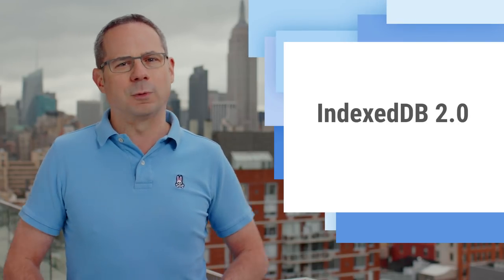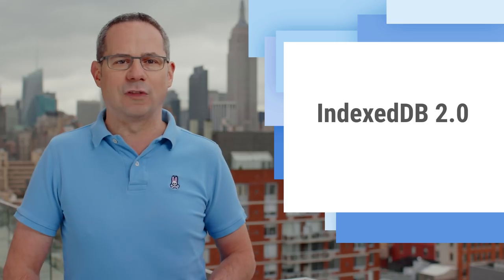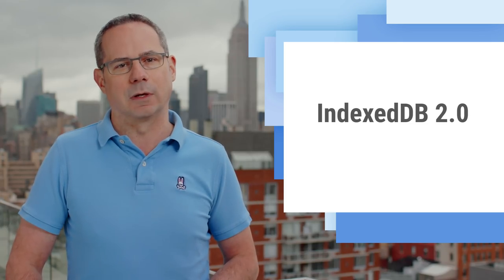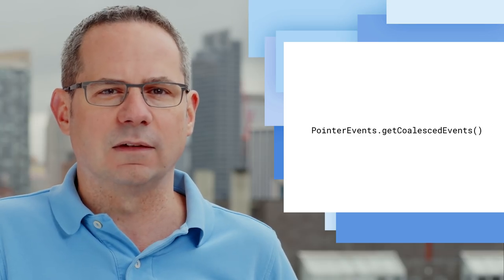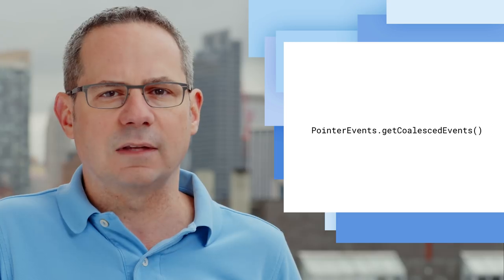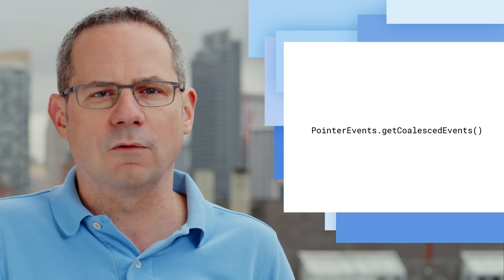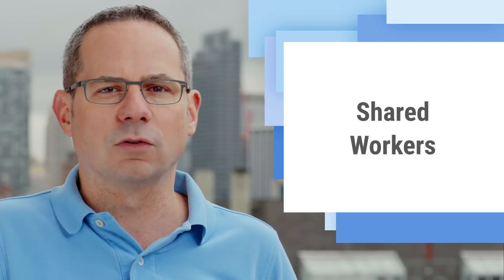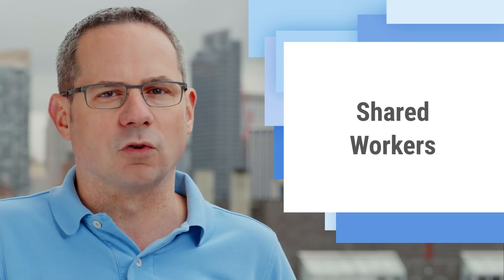Chrome 58: IndexedDB 2.0, display: fullscreen and New Options for Sandboxed iFrames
With Chrome 58, Progressive Web Apps are more immersive with display: fullscreen. IndexedDB 2.0 is now supported and sandboxed iFrames get more options. Pete LePage has all the details and how you can use these new developer features in Chrome 58!